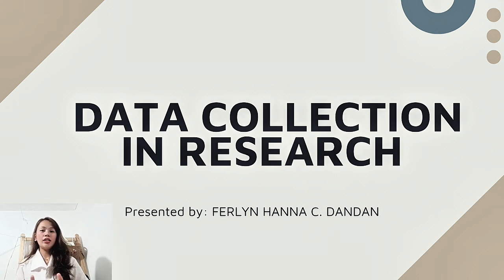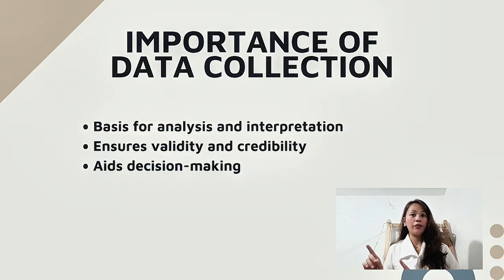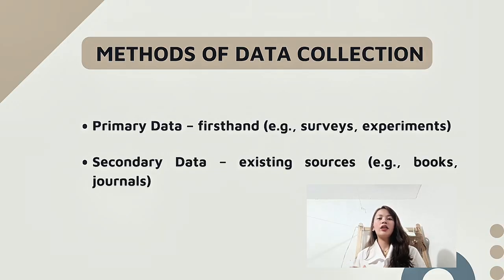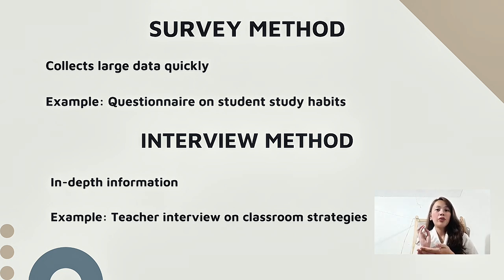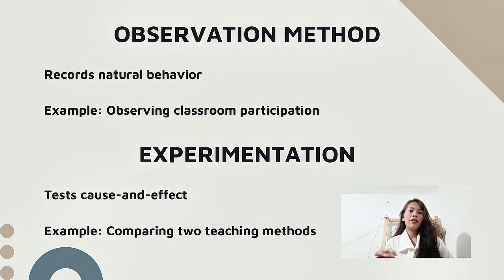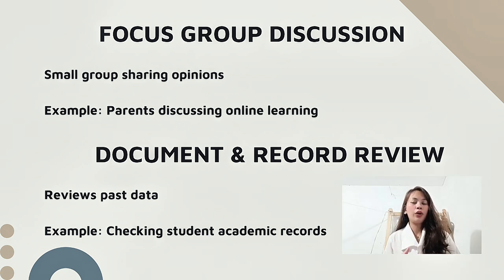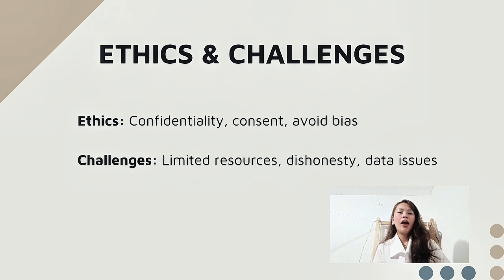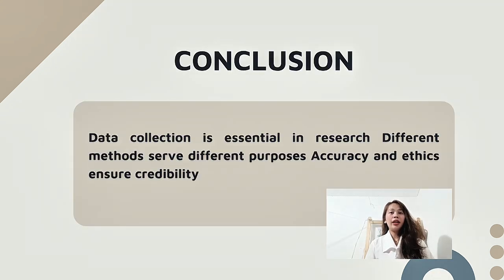Dandan_data collection_Research1